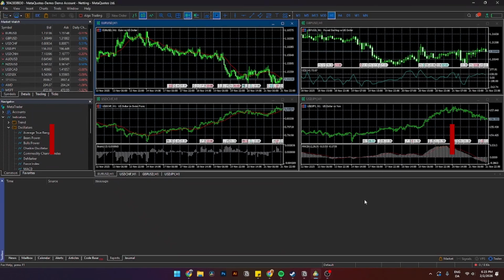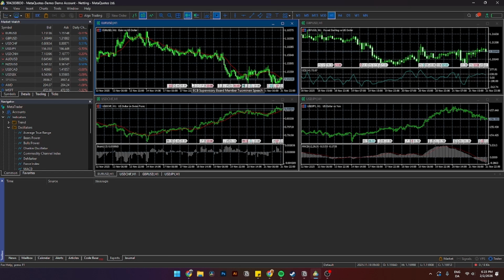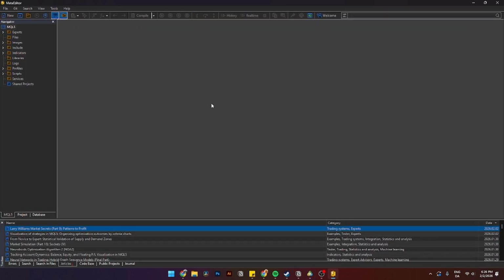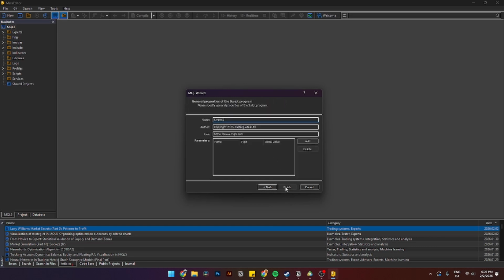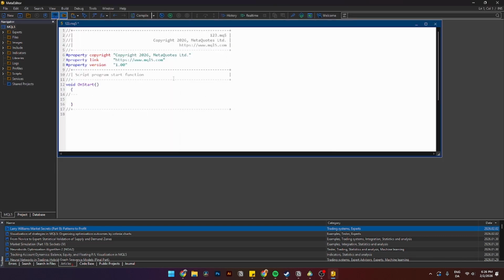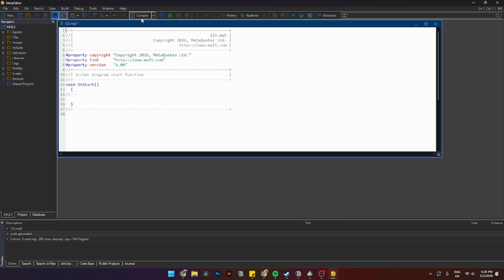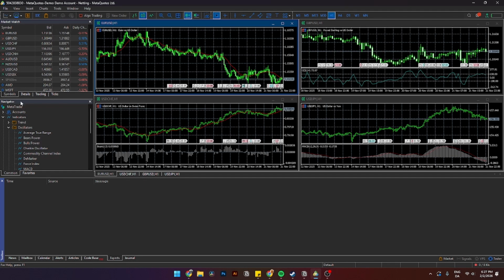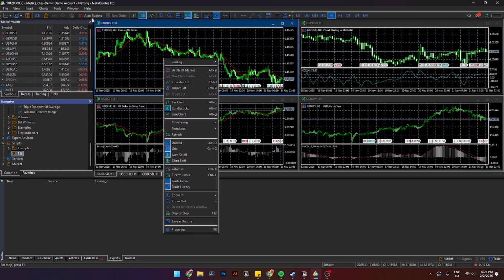How To Run a Code in MT5 (2026 Guide)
In this video I will show you step by step how to run a code in metatrader 5. This guide was made so even beginners can learn how to Run a script in MT5. Learn how to navigate the mt5 platform, access the metaeditor, and begin programming with mql5.